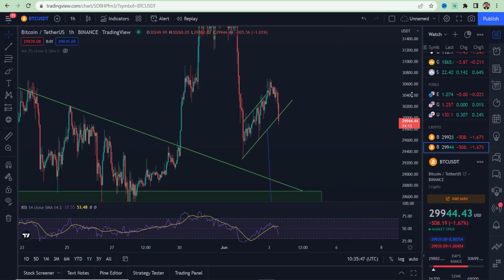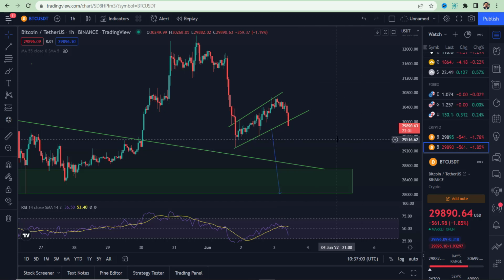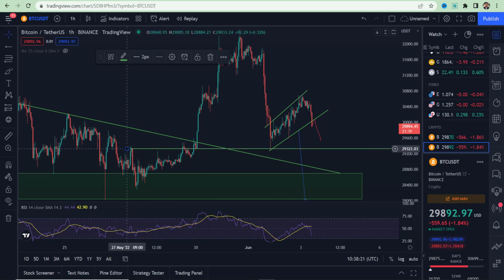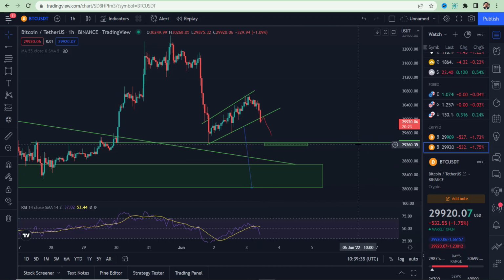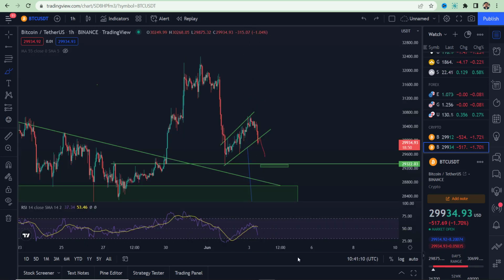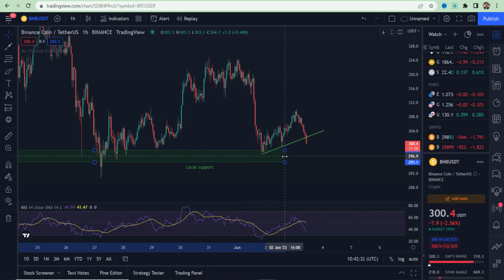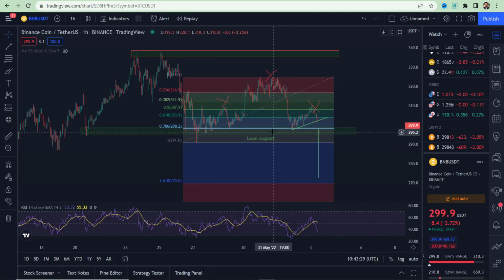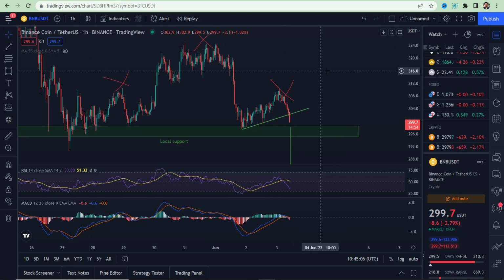BITCOIN TODAY !! BNB UPDATE | TECHNICAL ANALYSIS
BITCOIN TODAY !! BNB UPDATE | TECHNICAL ANALYSIS AND PRICE PREDITCTION FOR SHORT TERM.